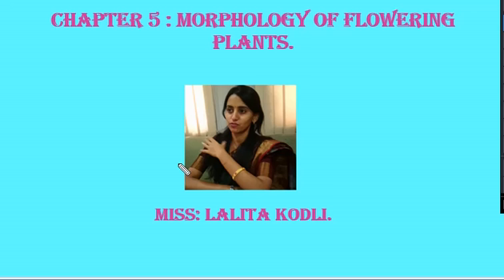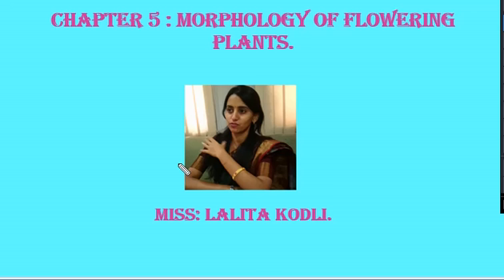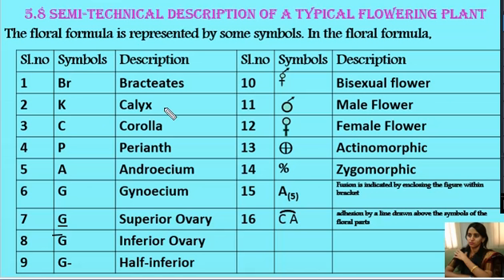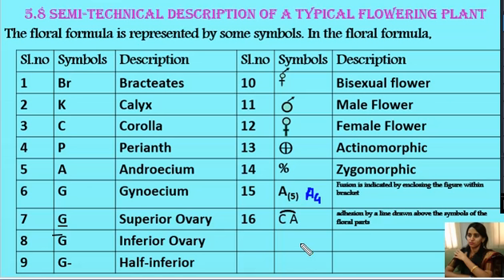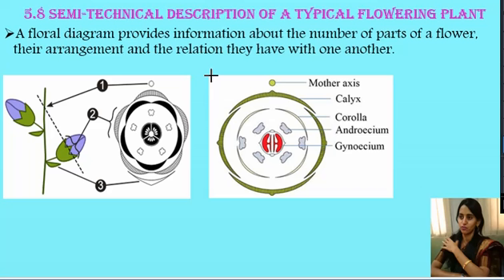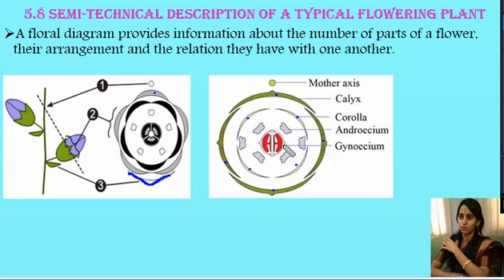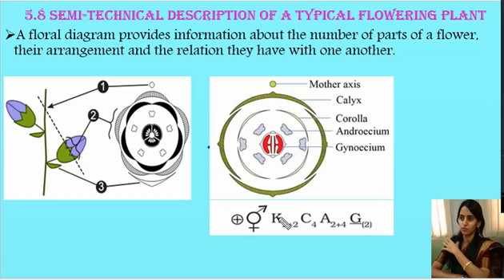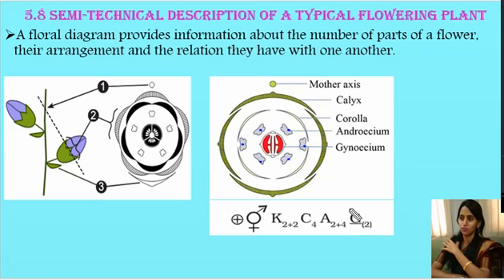NCERT-CLASS XI/ PU-1 CH-5 MORPHOLOGY OF FLOWERING PLANTS (Floral formula and Floral diagram)